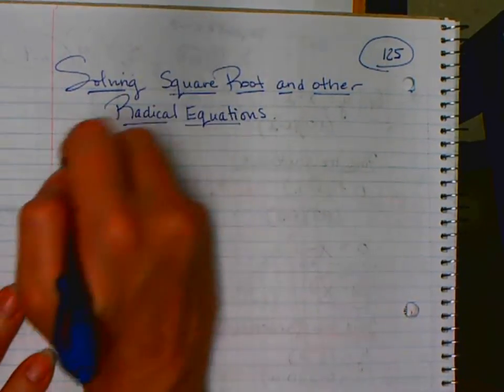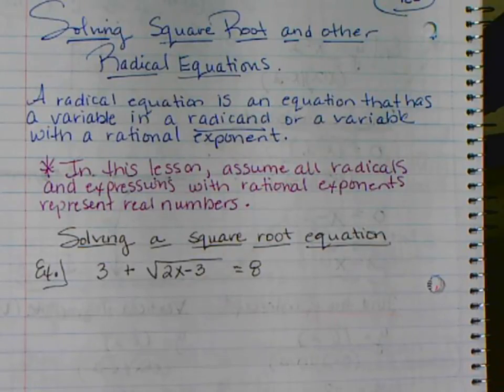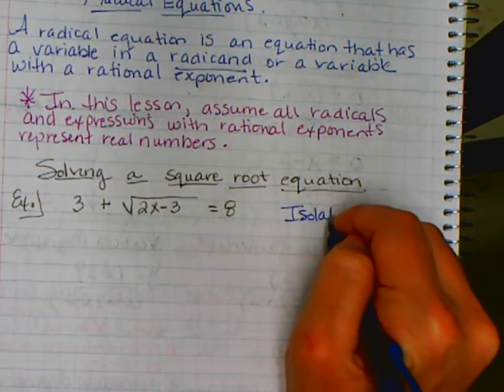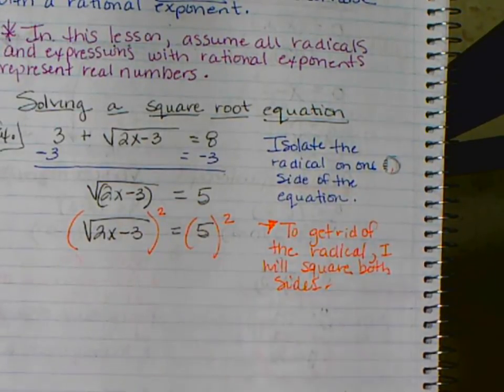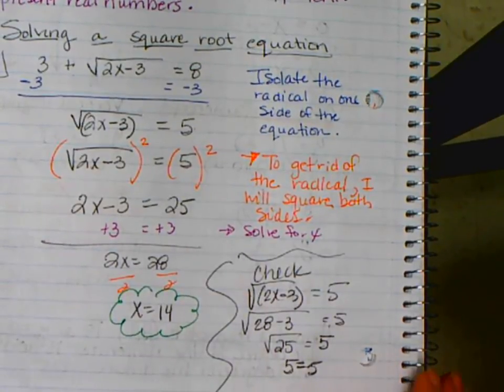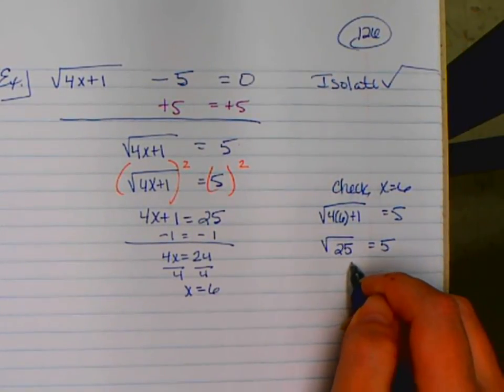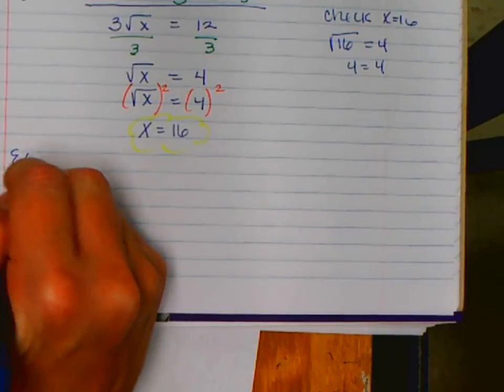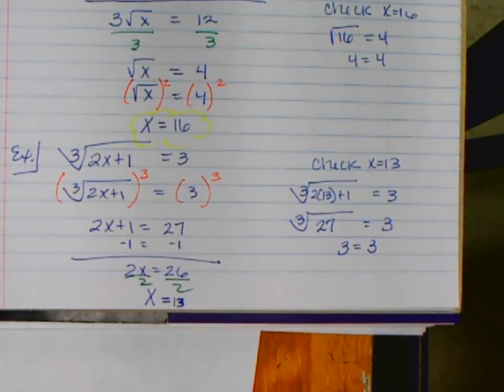Solving radical equations pgs 125 126